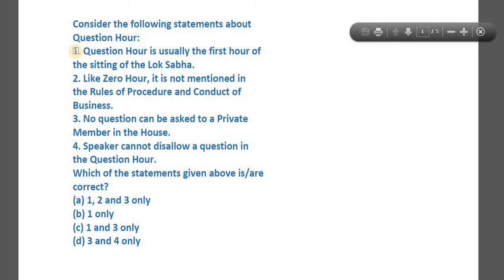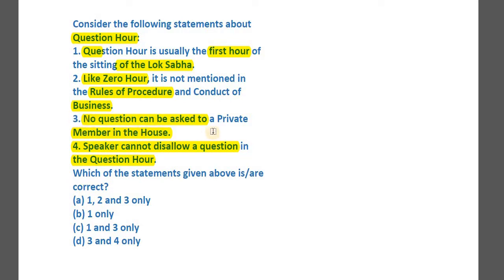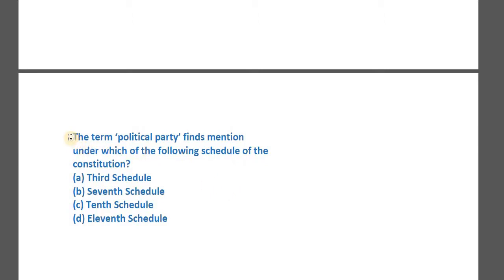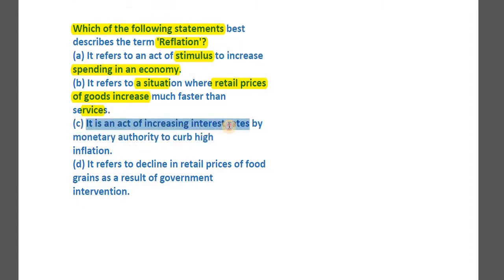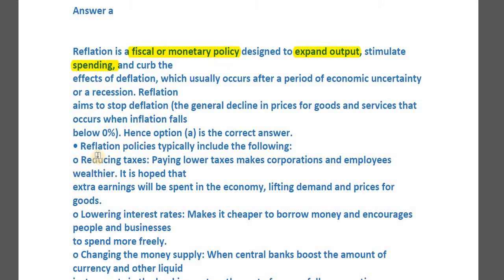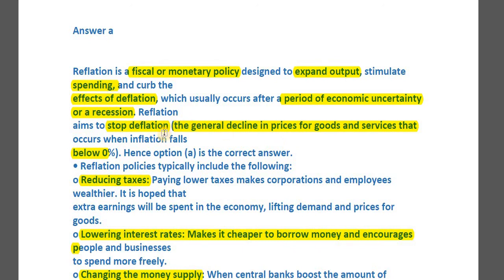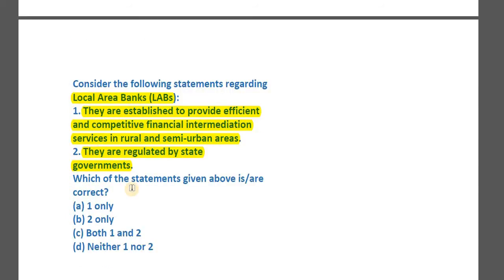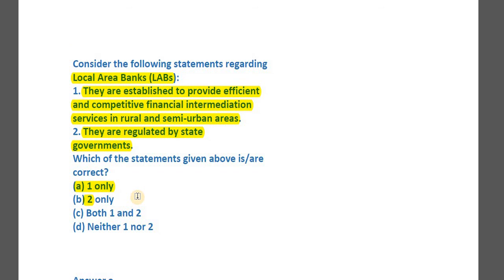5 HIGH YIELDING PRELIMS QUESTIONS ( DAY 18)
SIMPLE EXPLANATION OF HIGH YIELDING PRELIMS QUESTIONS